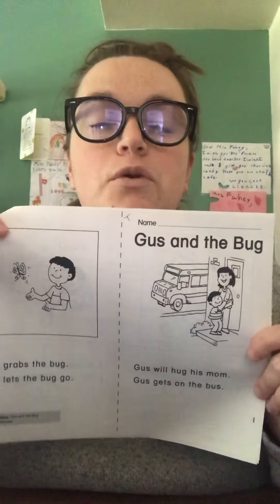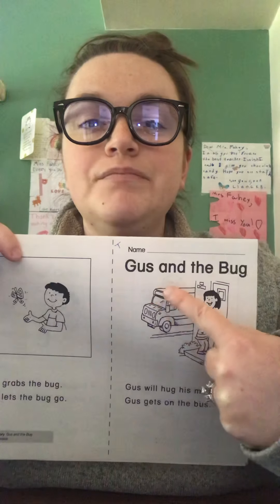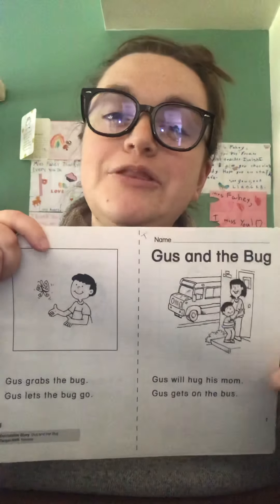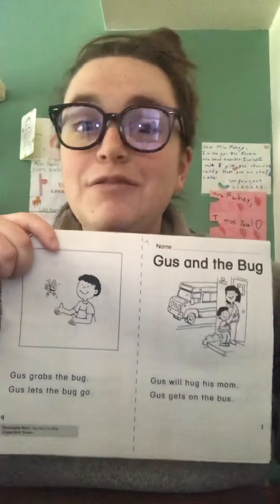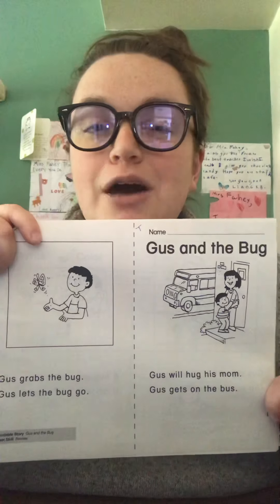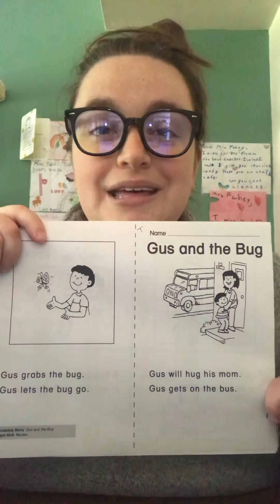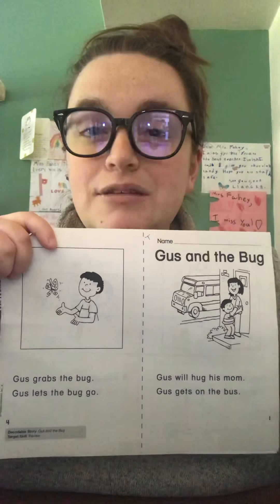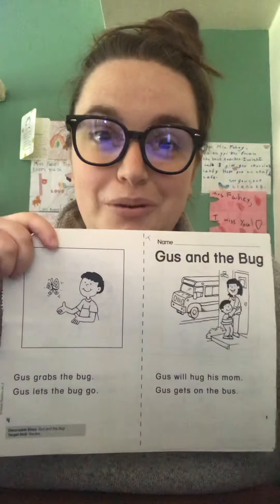Reading pgs. 437-438 AND Little Reader tutorial